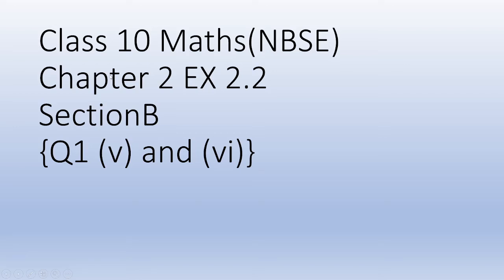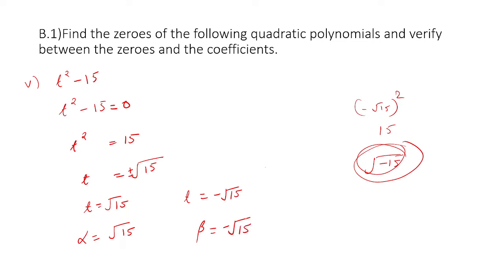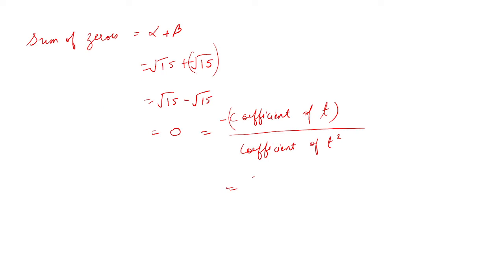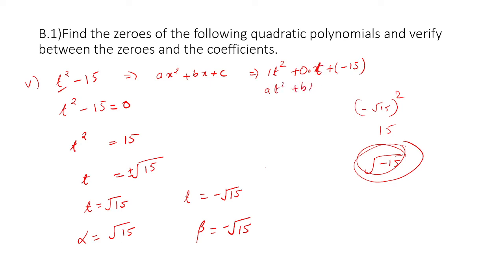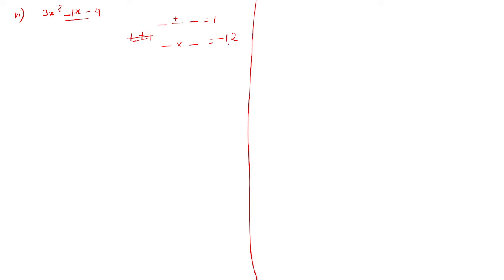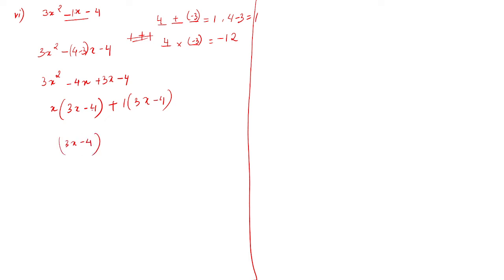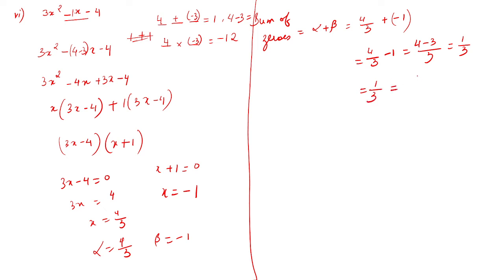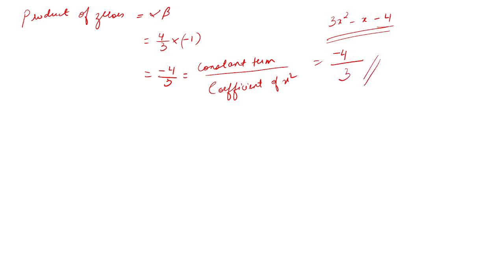Maths Class 10(NBSE) Ex 2.2 Section B Q1 (v) and (vi)